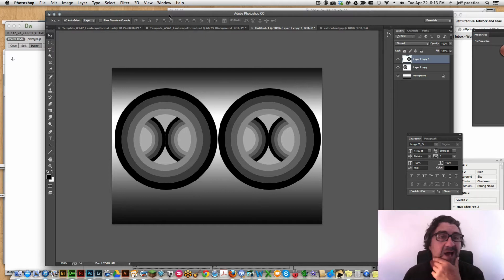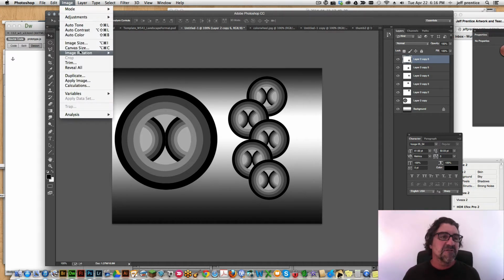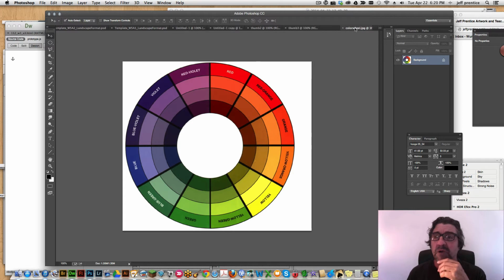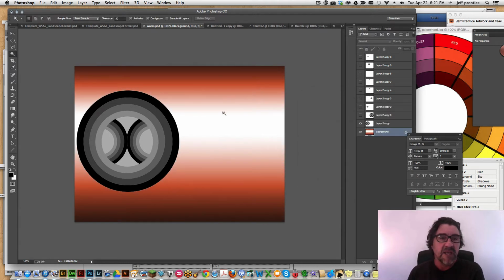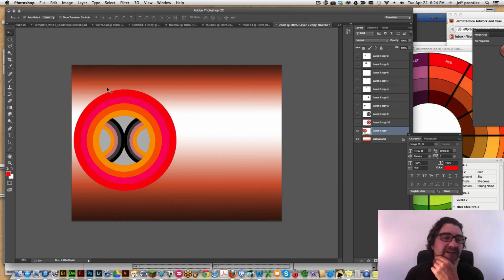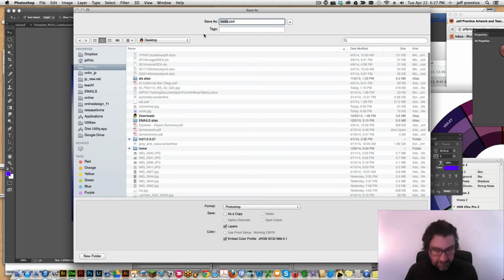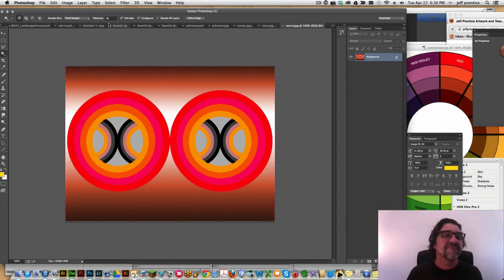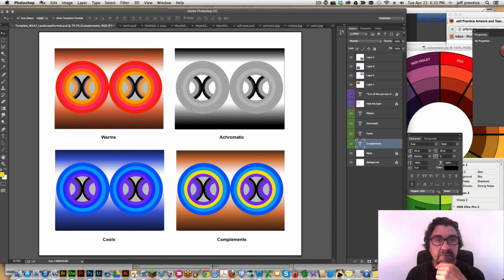From B and W thumbs to Final